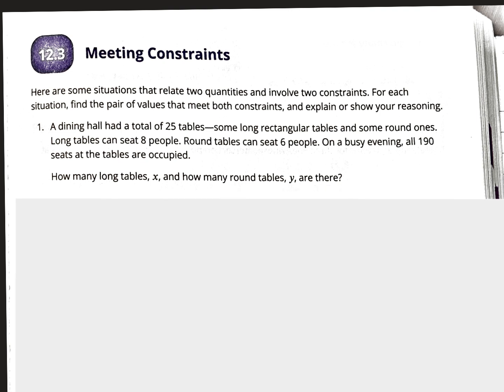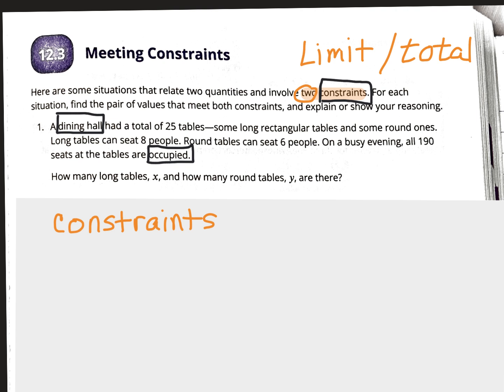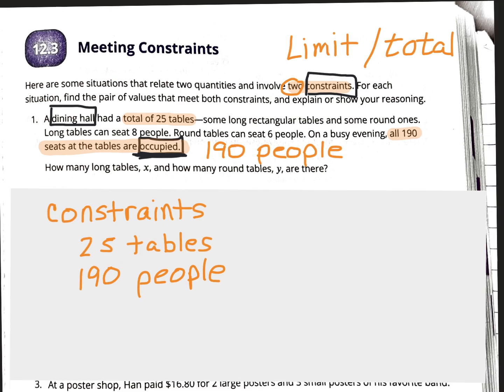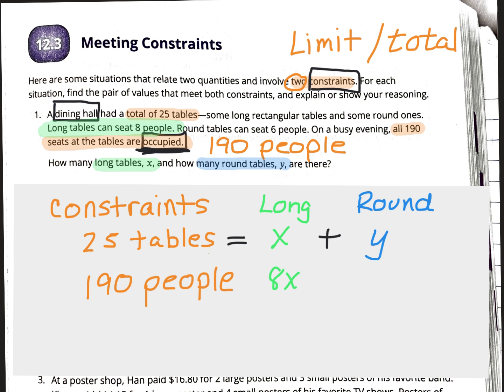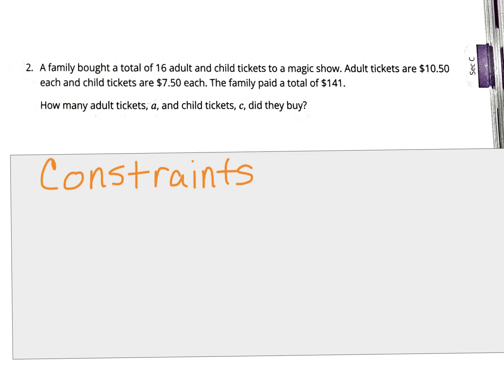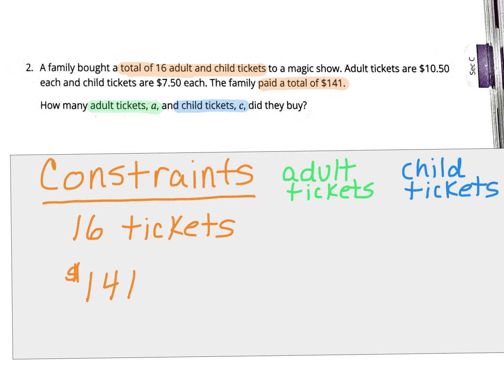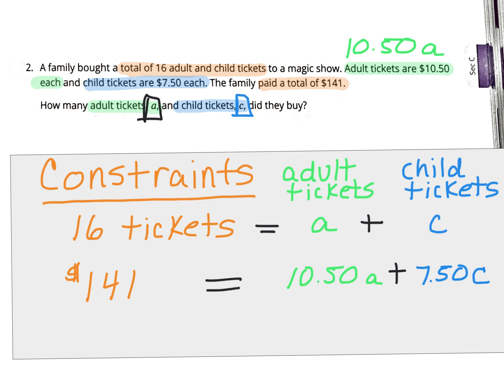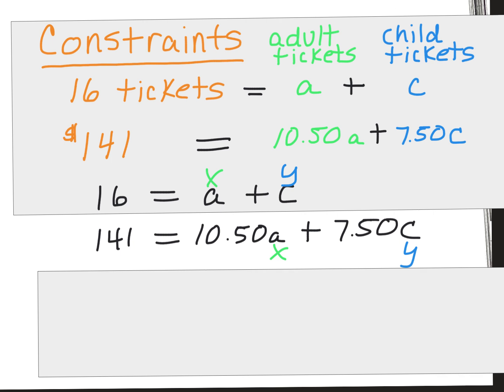lesson 12 problem 12.3